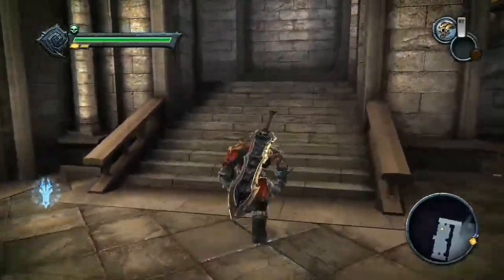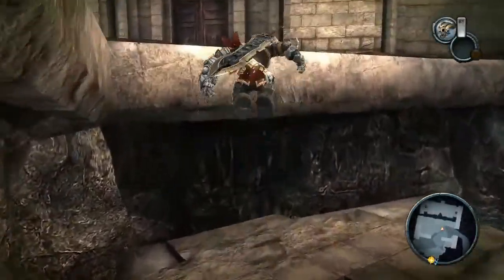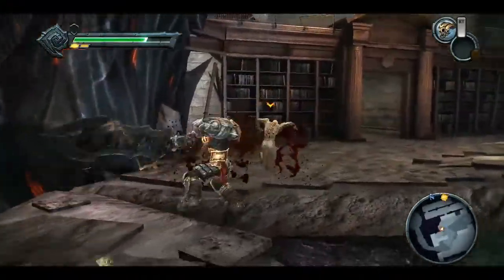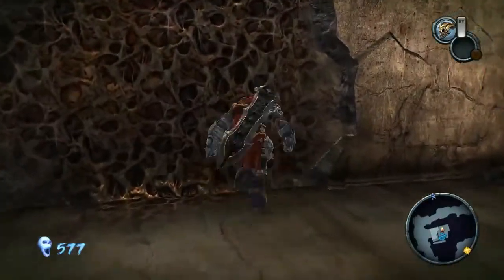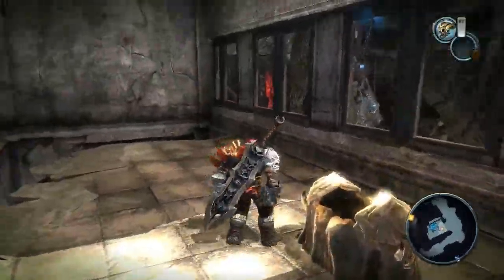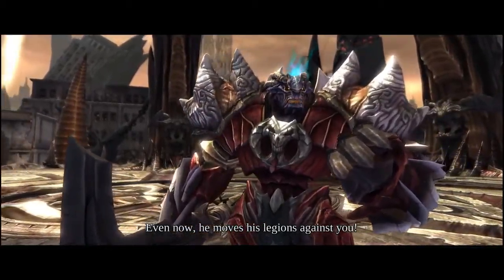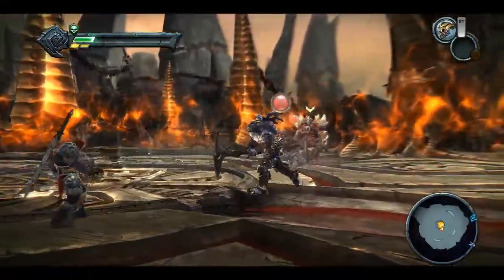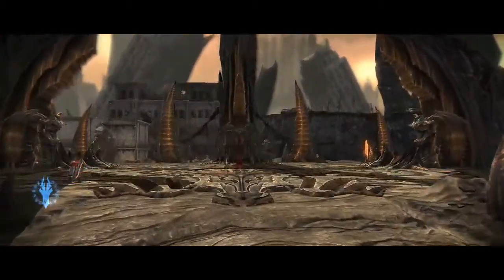Let's Play Darksiders: Warmastered Edition on Apocalyptic mode part 3: Phantom General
Hi Guys,

In the third episode of my Let's Play of  Darksiders: Warmastered Edition on Apocalyptic mode, we head to the Scalding Gallow to fight the Phantom General.

THQNORDIC has granted permission on their website for videos featuring footage from their games to be monetized. Please see their policy here.